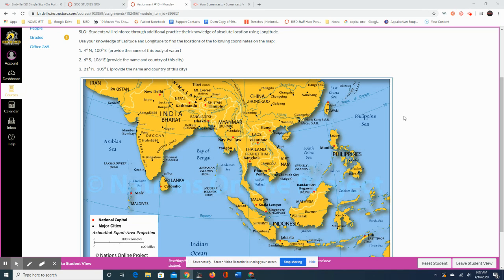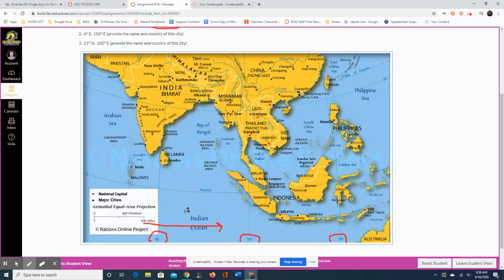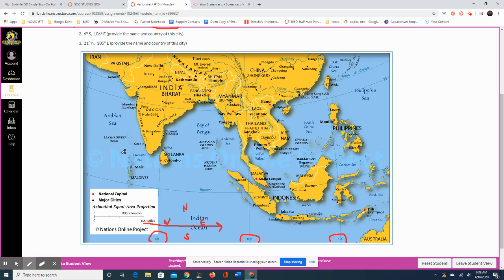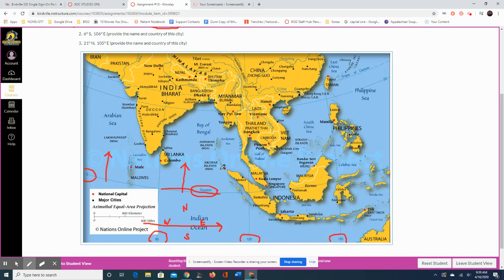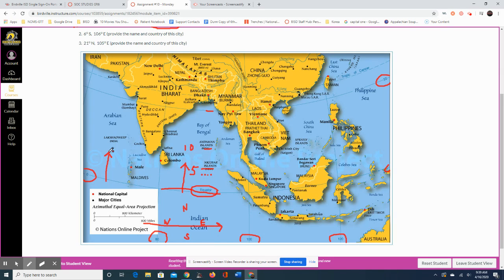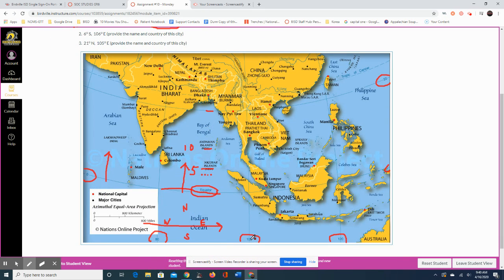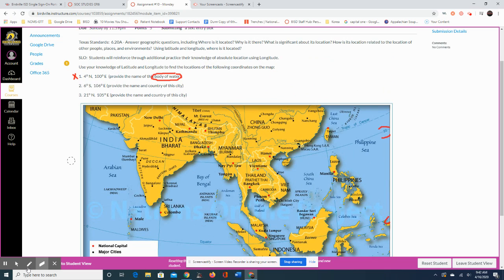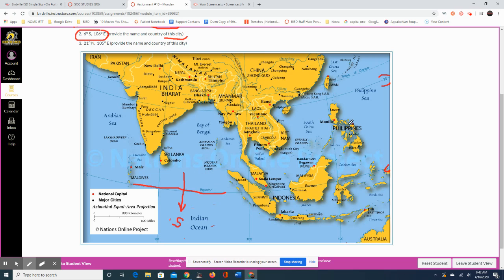Untitled: Apr 16, 2020 9:45 AM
Tutorial on Longitude and Latitude; Question #10 of distance learning module, Southeast Asia